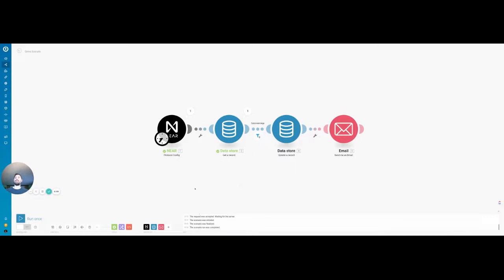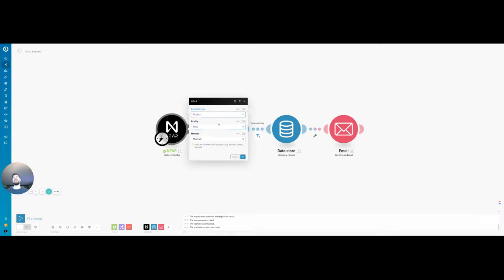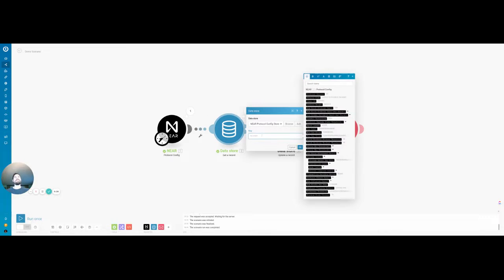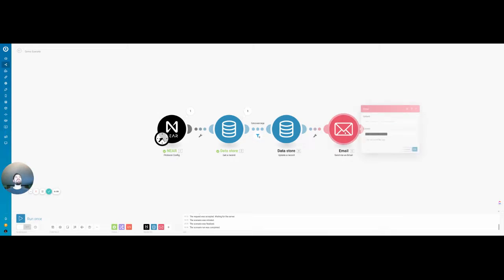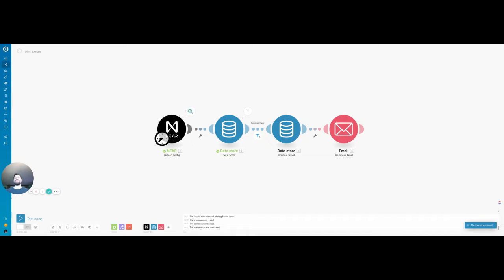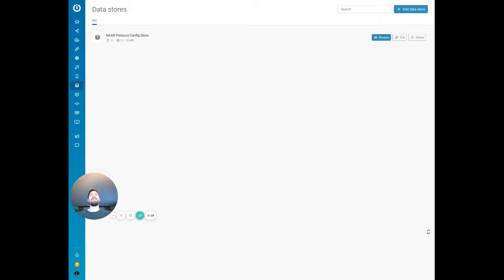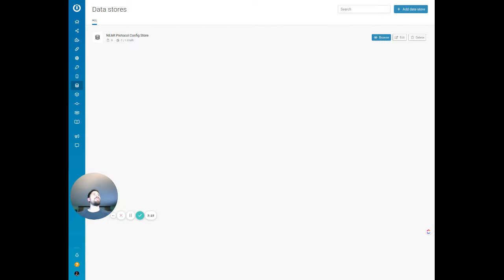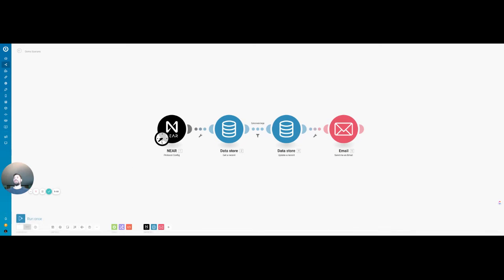Day 6: Demo scenario | NEAR/Integromat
Showcasing how to use the NEAR app.